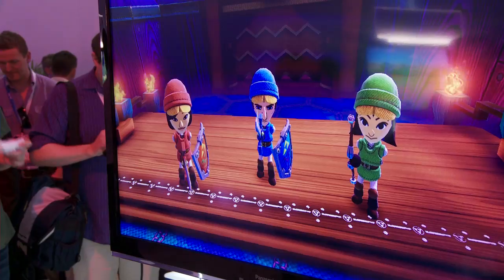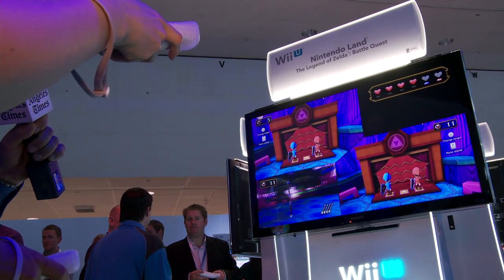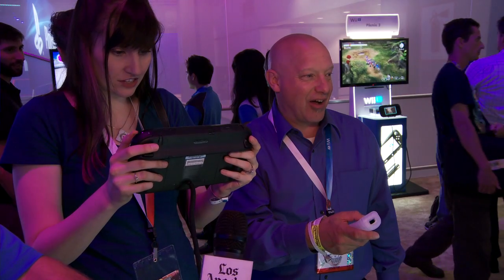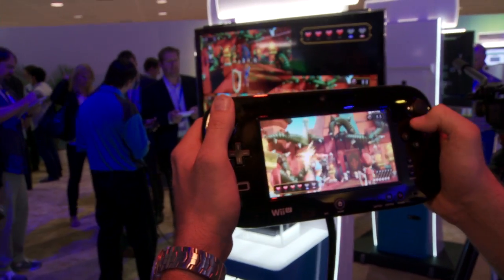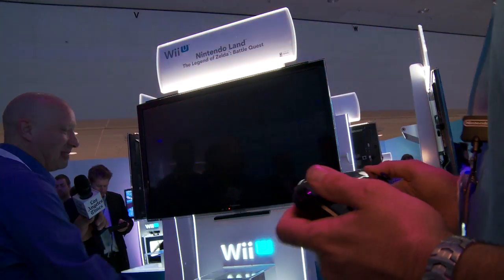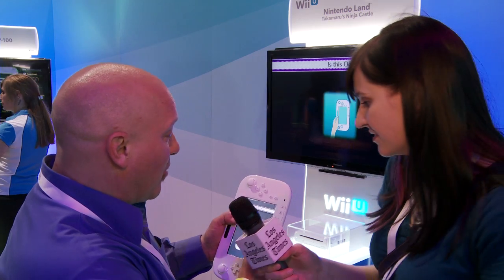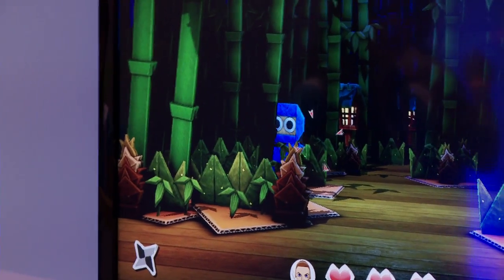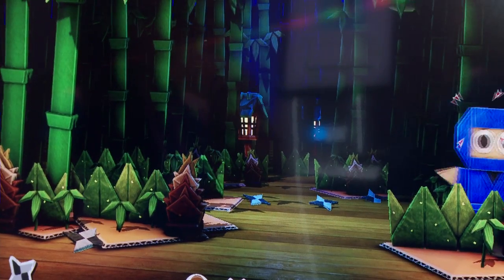Noelene Clark checking out Nintendoland at E3